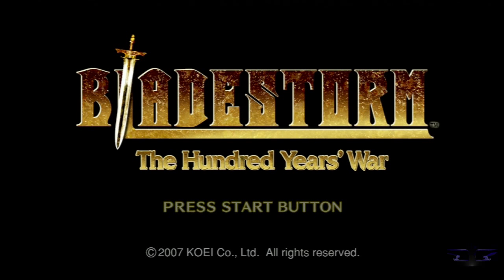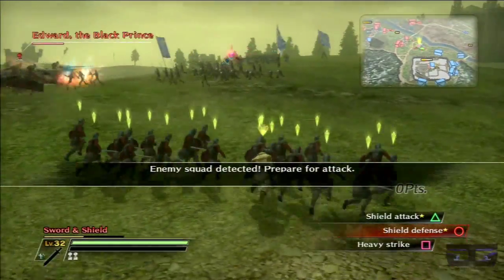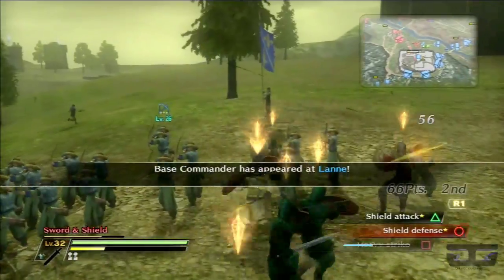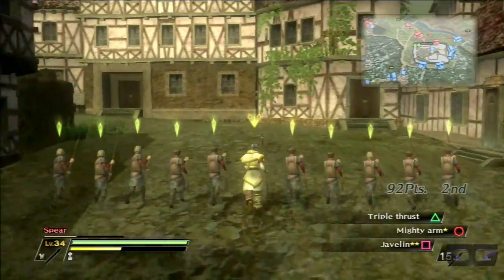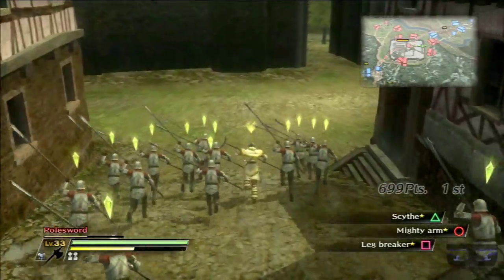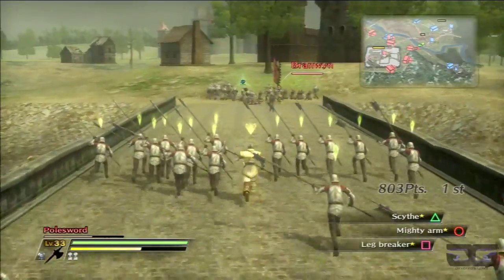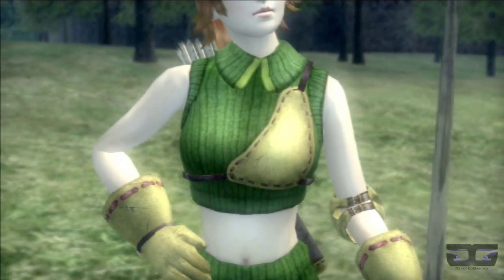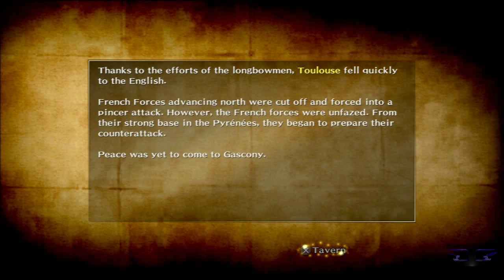Bladestorm Walkthrough PT. 45 - Gascony: Battle of Toulouse (Part 2)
Story Mode
English Forces
Stage: Gascony: Battle of Toulouse (Part 2)